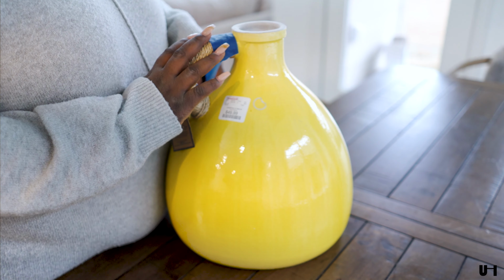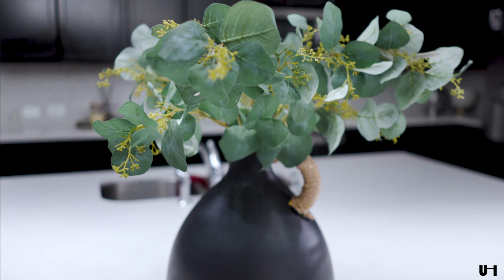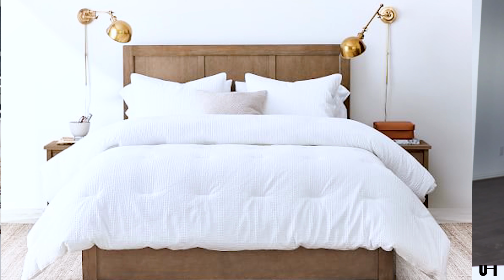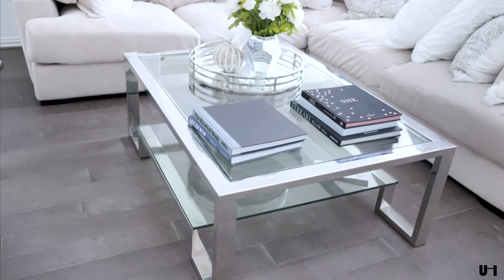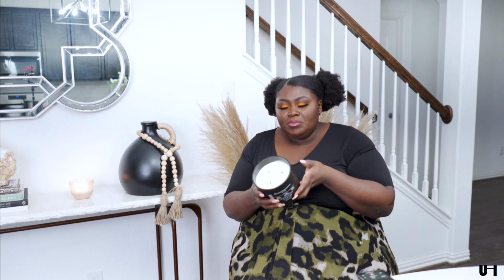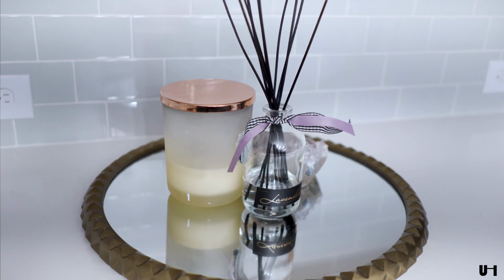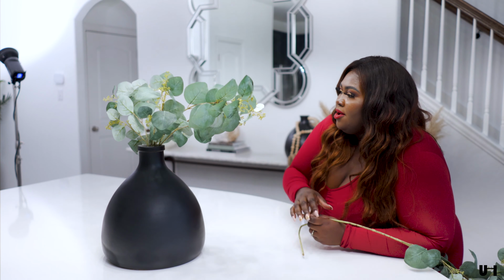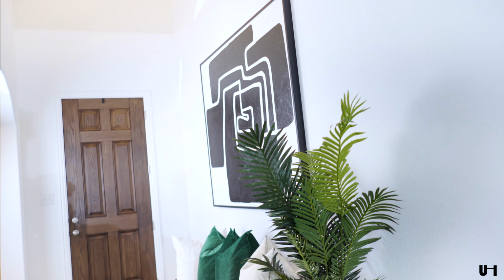HOME UPGRADE | EASY AND BUDGET FRIENDLY WAYS TO UPGRADE YOUR HOME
Hi guys,
So today I decided to bring you guys easy and budget friendly ways to upgrade your home in 2021. I know because of the current state of the economy, the need to stay in budget and decorate your beautiful home has become very important. There are a lot easy ways to upgrade your home and give you that luxury vibes in your home without breaking your bank. I love interior decorating and its even better when the items are inexpensive and budget friendly. So I hope you enjoy this budget friendly home decor upgrade.